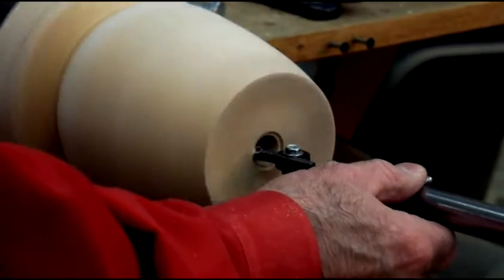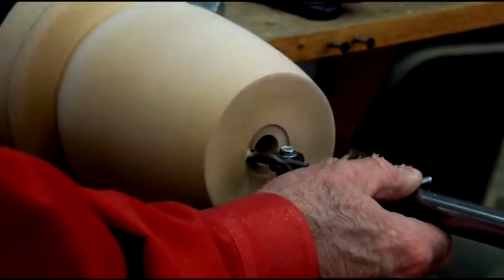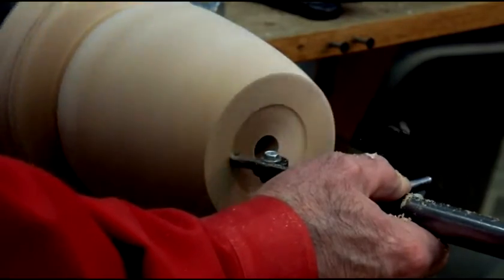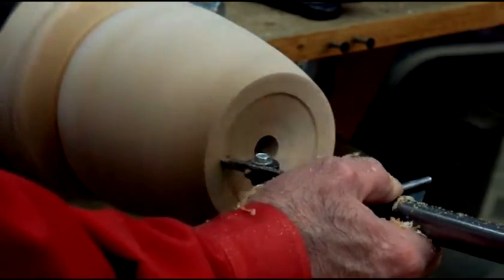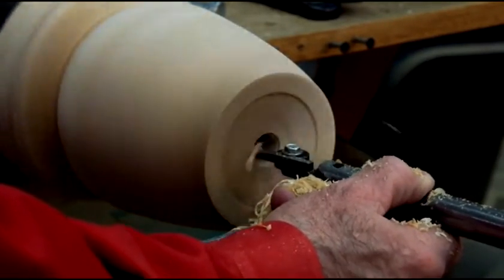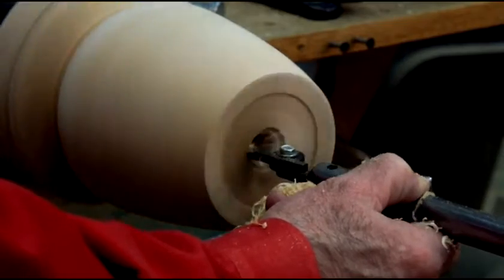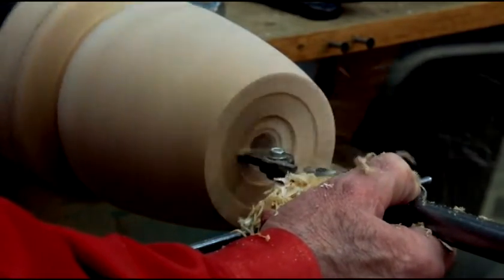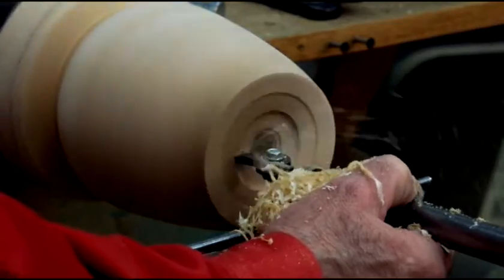Tuesdays Tips #14 Carbibe cutter slicing cuts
TT #14 using the carbide cutter in my boring bar.  The slicing cuts are easy and fun and leave a sweet surface behind that needs little sanding.
Have you seen I am doing IRDs?? To see schedule and purchase a ticket for LIVE and interactive with Lyle, go to my web site. See more detailed information on my website lylejamieson.com
I do a different topic every 3-4 weeks.

Every tool listed has more information details. See not only the right tools but tips and techniques on how to use them. I have archived my articles written for publications and each of my newsletter broadcasts have all the Q&As listed by topic and indexed table of contents. They make it possible for me to produce this content. 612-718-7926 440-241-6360